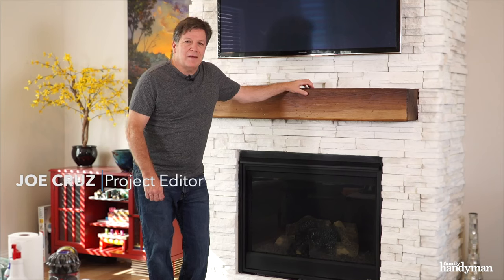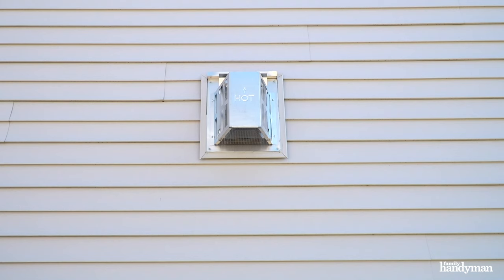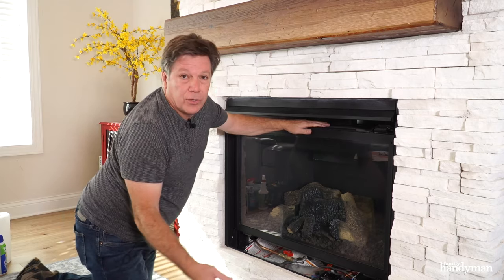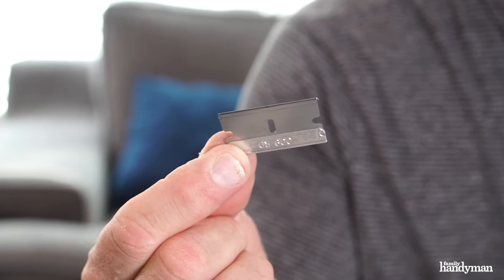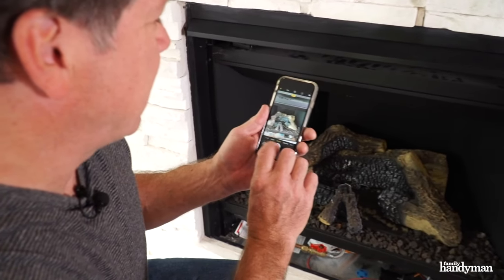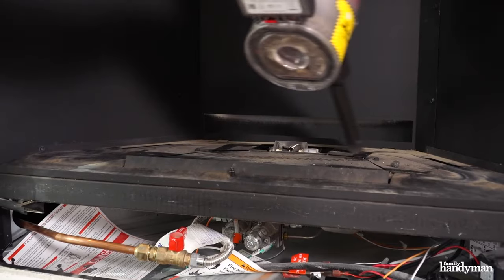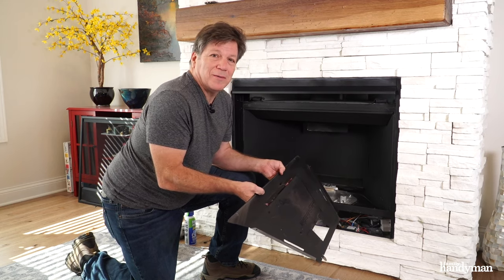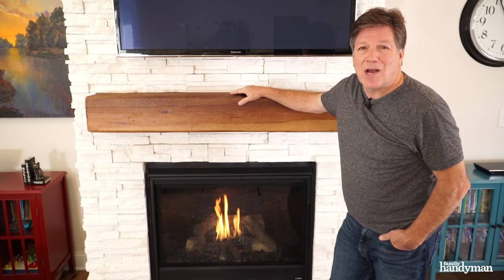How to Clean a Gas Fireplace